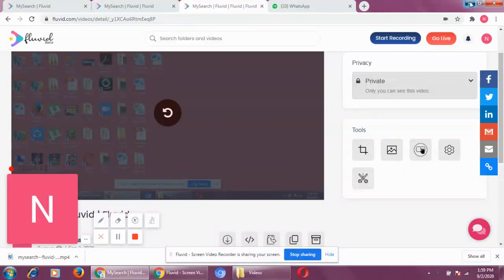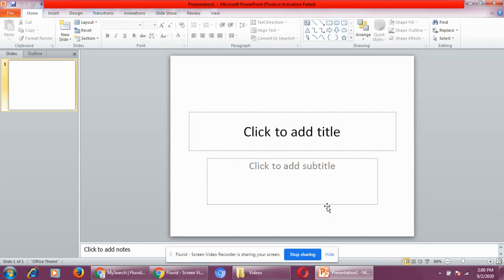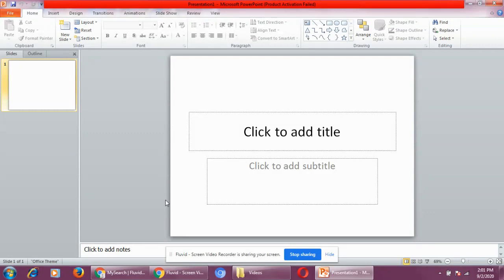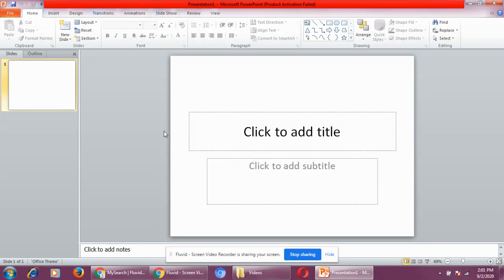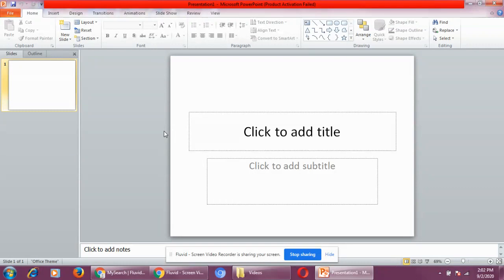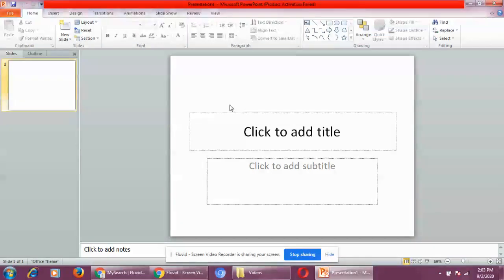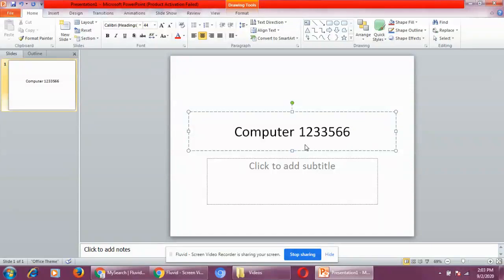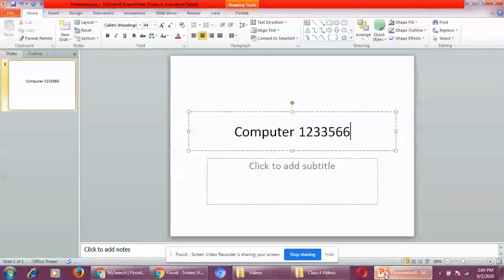Class 4 Microsoft PowerPoint Part 1